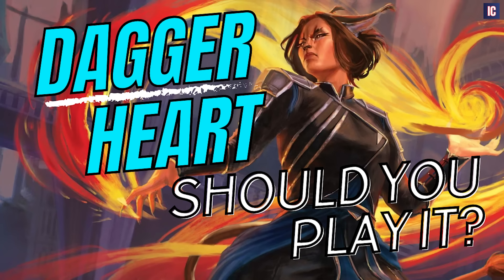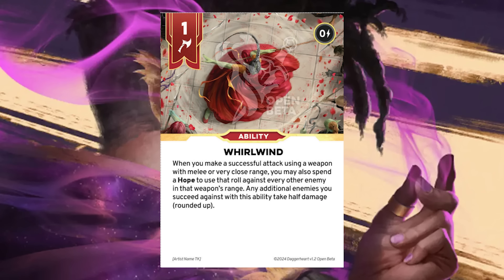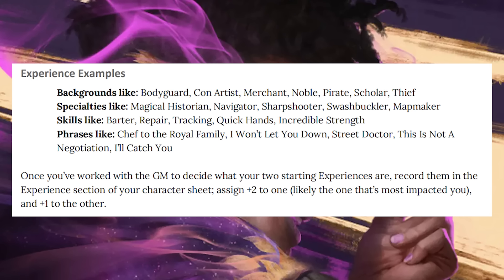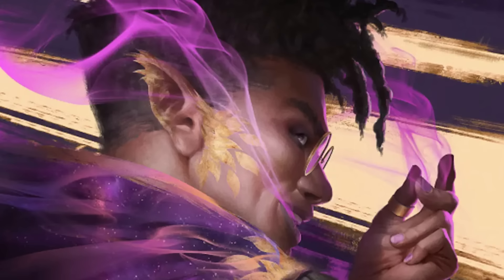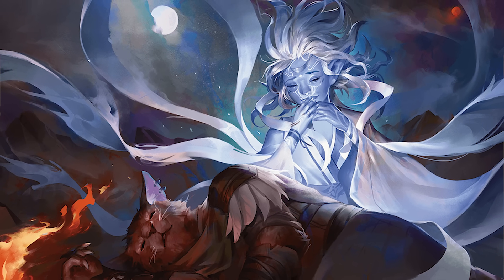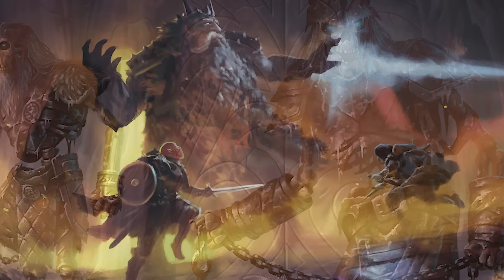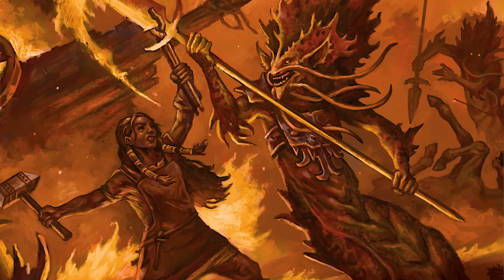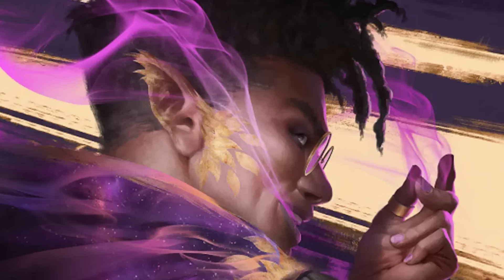I Played Daggerheart... I have some thoughts...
I was able to playtest Daggerheart with @DndUnoptimized and @ExploringtheBuild and we got to see all that the first version of it has to offer.

0:00 Intro
1:18 Character Creation
3:22 Character Traits
4:21 Experiences
5:30 Flow of Play
6:39 Rolling
10:15 Hope
11:28 Stress
12:35 Combat
14:44 Combat feels skewed
16:35 Not Rolling
17:26 Armor
18:41 Final Thoughts